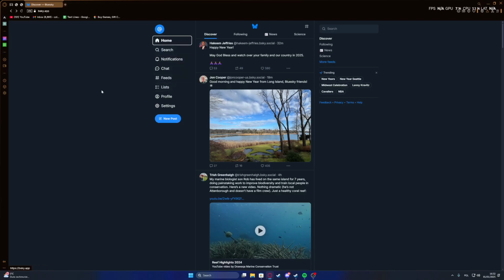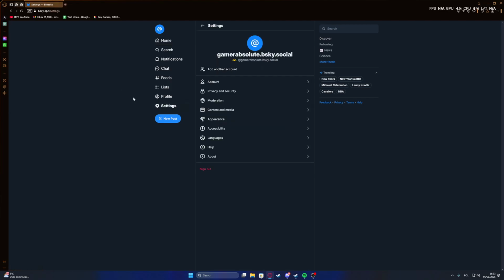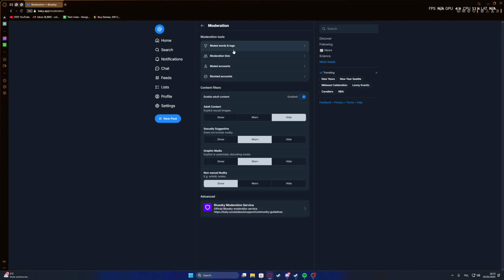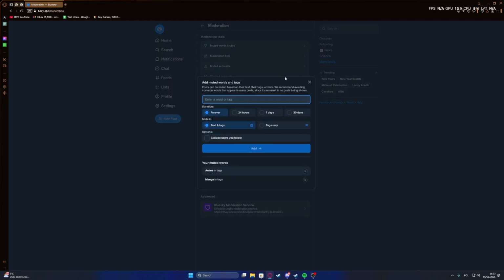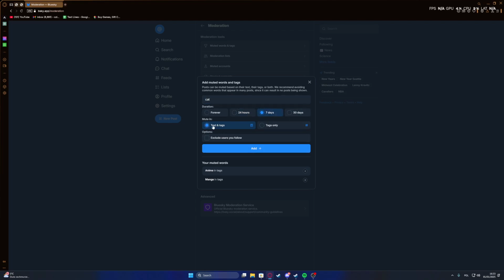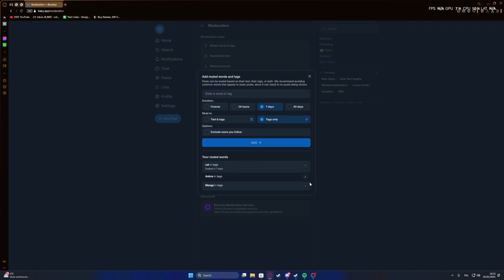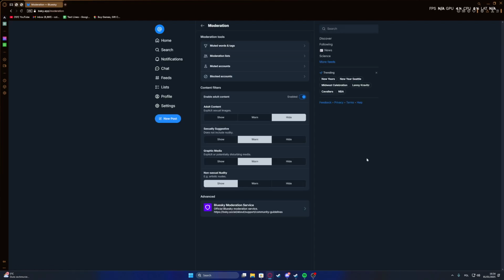Bluesky: How to Filter Words/Tags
Need to filter words or tags on Bluesky? This video shows you how to set up filters to hide content that contains specific words or tags. It’s a great way to keep your feed free from unwanted topics. Customize your feed experience and avoid offensive or irrelevant content. Watch now to find out how to filter words or tags on Bluesky.